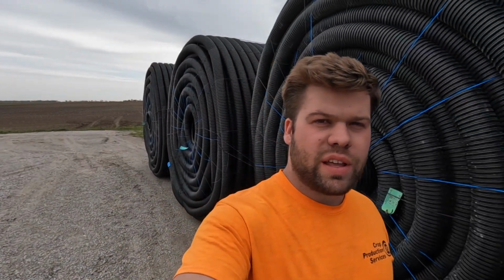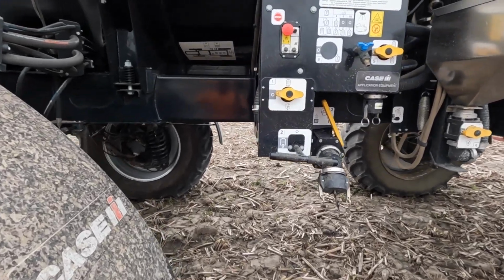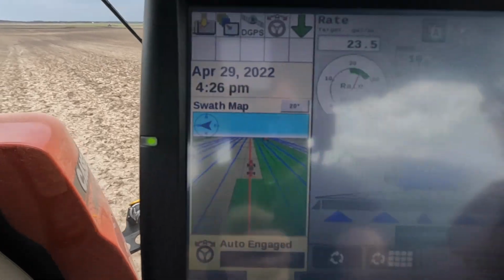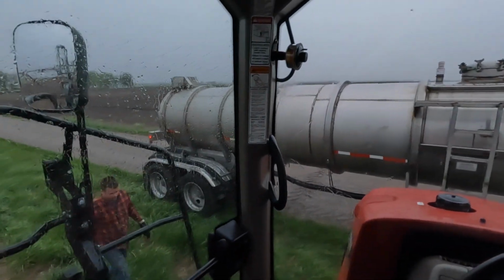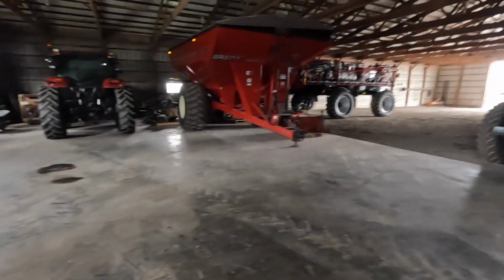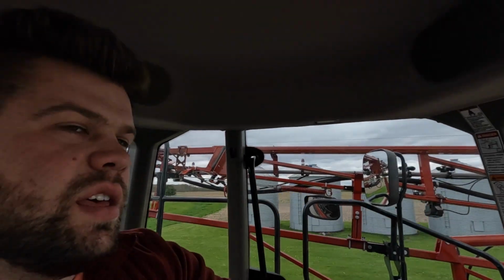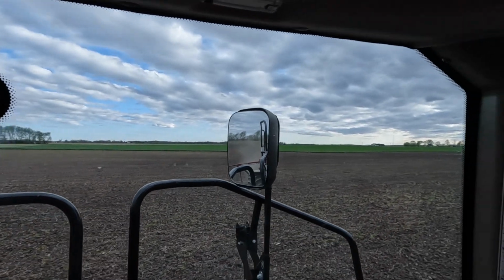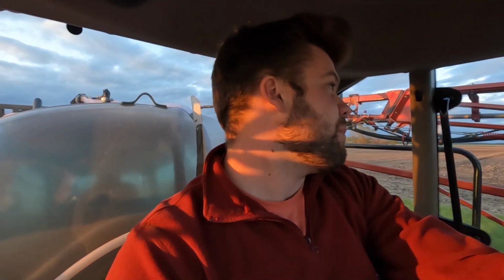Two Days of Spraying on a Midwestern Farm | Plus The Wife's First Time in the Sprayer!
Ride along with us as we spray pre-emerge fertilizer for our 2022 corn crop! Both Jonathan and Matthew show exactly what all is done when in comes to spraying. Planting 2022 is going great and everything is running how it should!